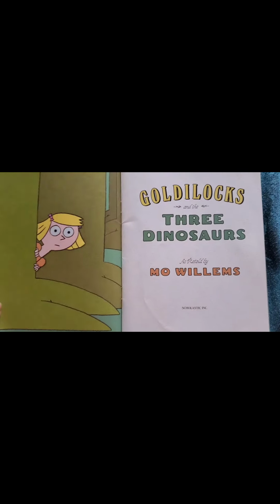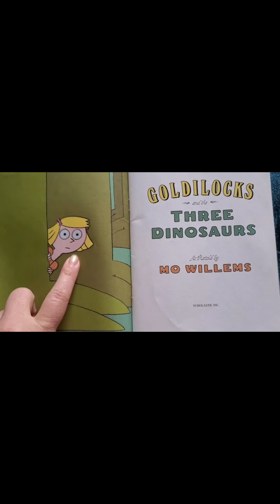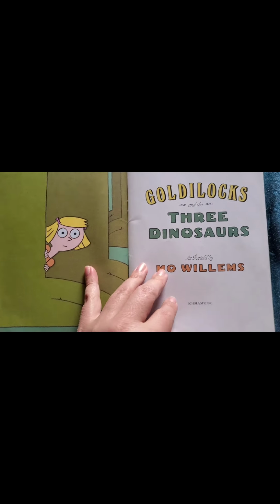Compare/Contrast: Goldilocks & The Three Dinosaurs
What is the same or different about this version of Goldilocks? Read with me to find out! **BONUS** Look for the Pigeon hiding in some of the illustrations!